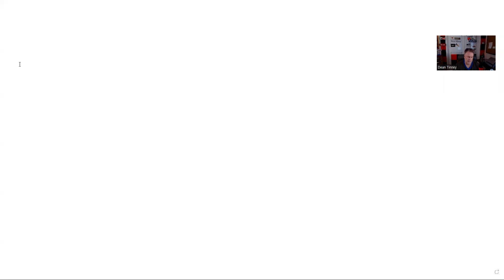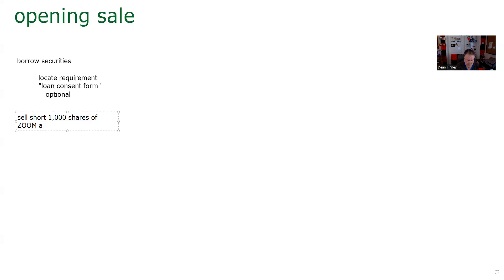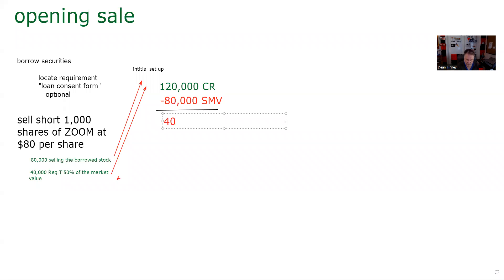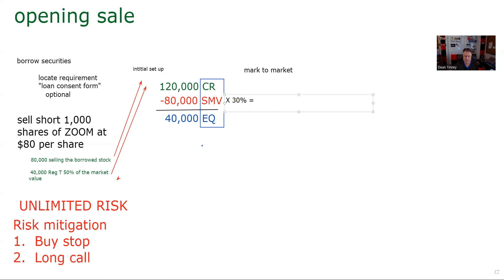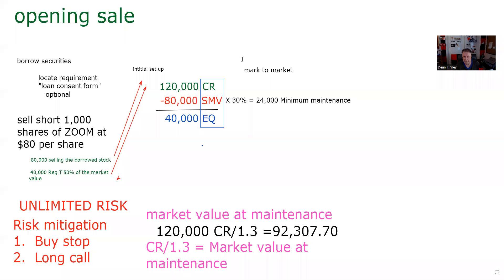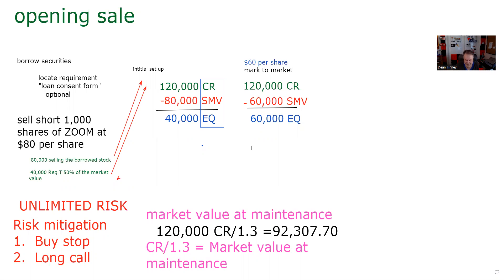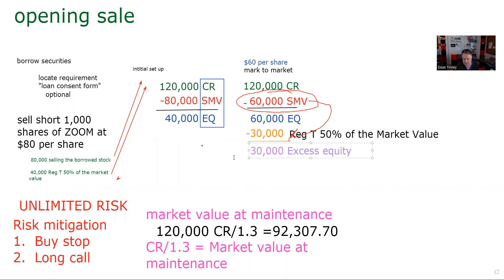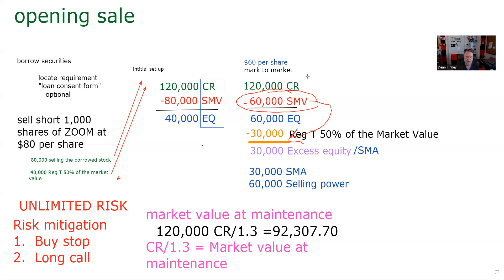Series 7 Exam Prep - Short Margin Account. Initial Set Up CR-SMV=EQ and Mark to Market.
Time stamps:
00:00 Intro
1:28 Opening sale is used to establish or add to a short position
2:10 Locate requirement
2:20 Loan consent form is optional
3:18 Sell short 1,000 shares at $80 per share and make the required deposit.  The required deposit is Reg T 50% of the market value.  50% X 80,000=$40,000
6:20 CR-SMV=EQ is the classical short margin equation.  In this example it is CR 120,000-80,000 SMV= 40,000 EQ
7:01 "mark to market"
7:33 Shorting stock exposes customer to UNLIMITED RISK!
7:41 Buy Stop and long call are two risk mitigation strategies for short stock
8:30 minimum maintenance is 30% of the SMV.
9:21 CR divided by 1.3 equals market value at maintenance
11:42 Mark to market at $60 per share
14:20 Excess equity is when the equity in the margin account is over 50%
16:45 SMA is the holding tank for excess equity.  SMA is the amount of cash that can be withdrawn from the account
17:00 2 times the SMA is the selling power.  The market value of additional securities that can be sold short without making a deposit